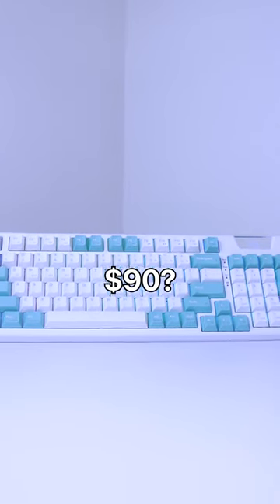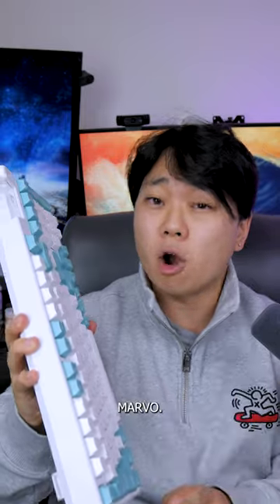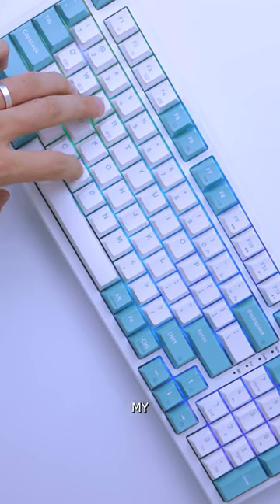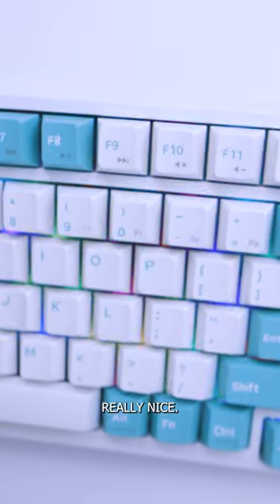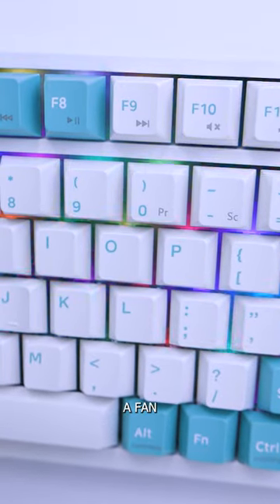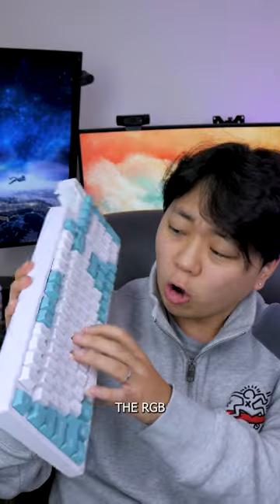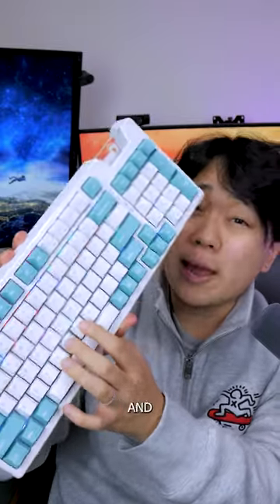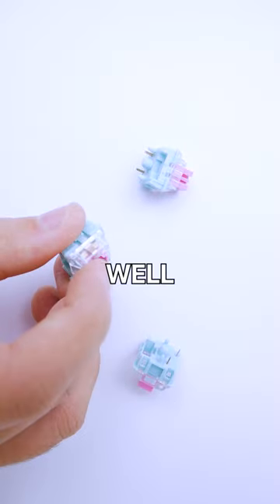$90 Mechanical Keyboard You Might ACTUALLY Want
Marvo has an interesting gaming keyboard for $90. But is it actually worth it? yes.